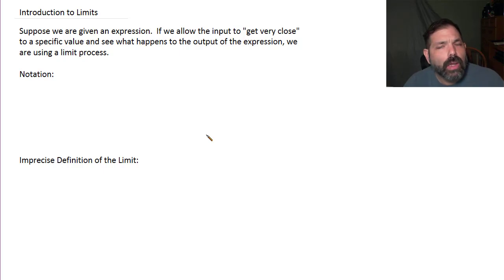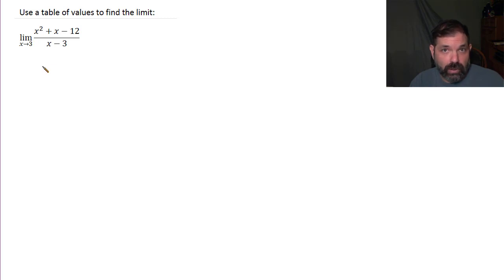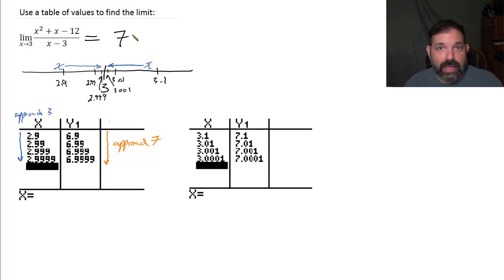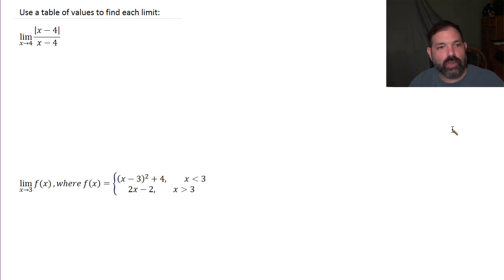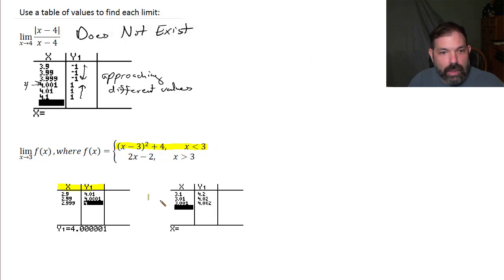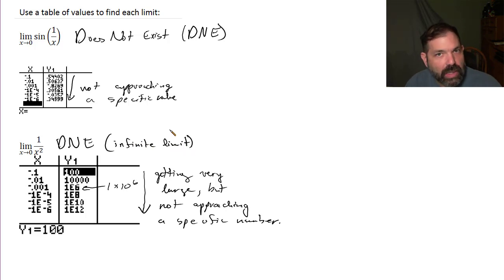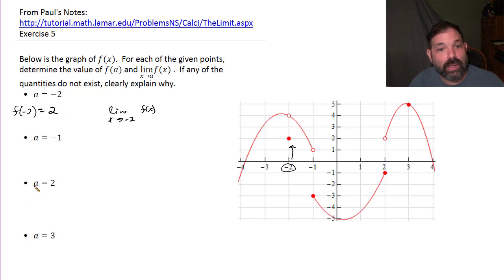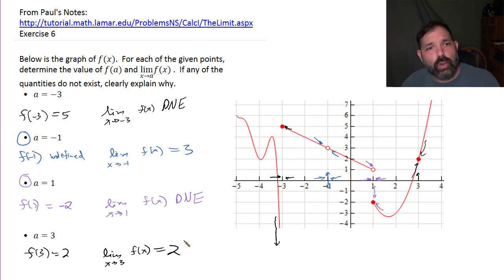Introduction to Limits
Basic concept, notation, numerical and graphical examples.